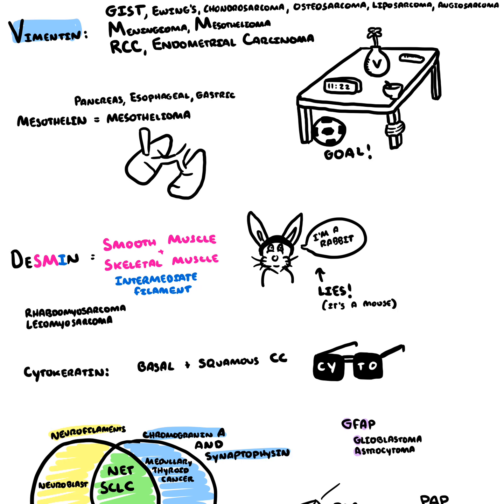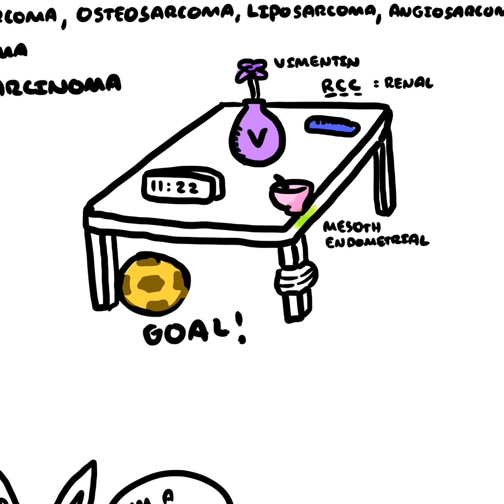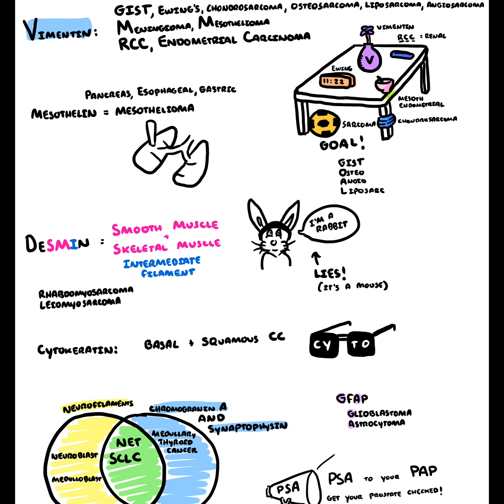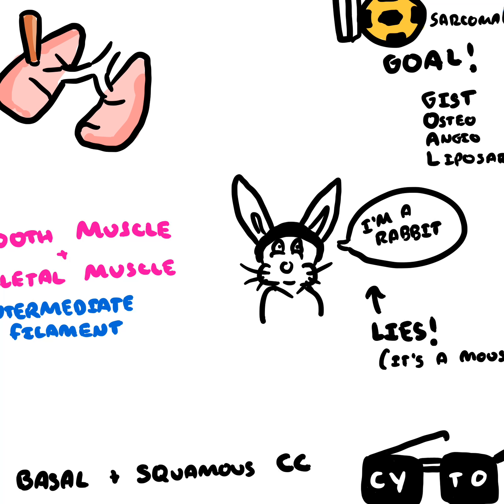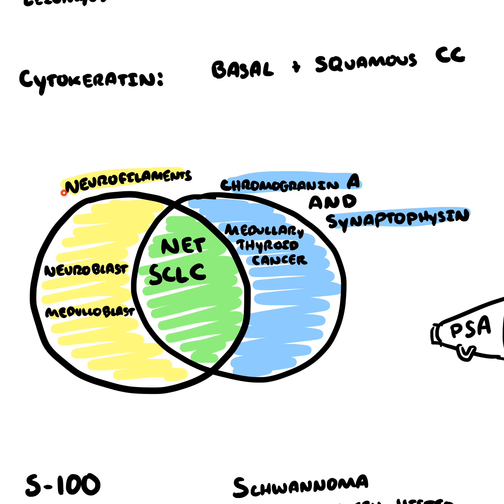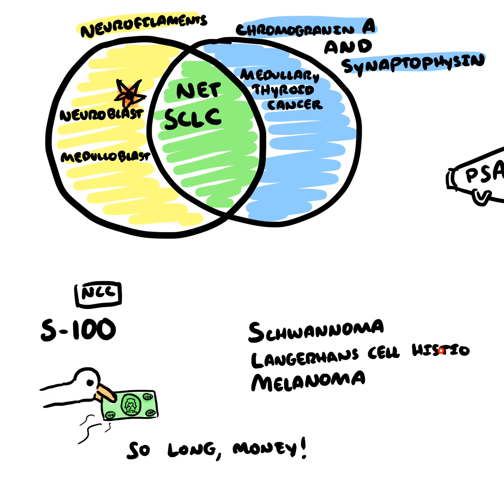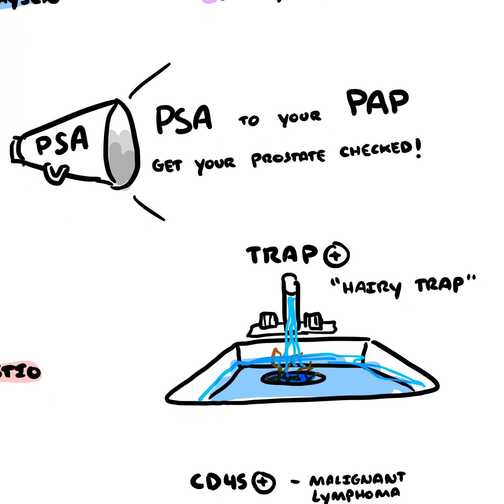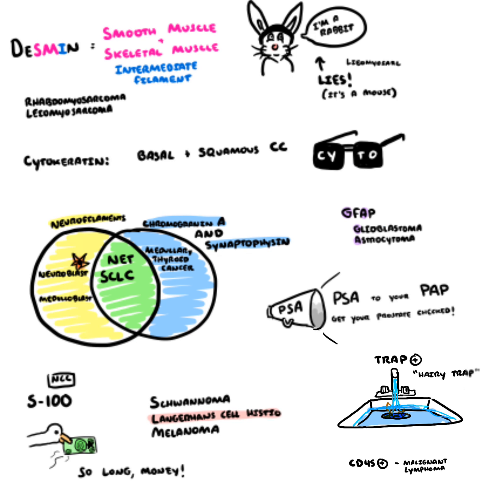Immunohistochemistry Mnemonics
find more mnemonics on instagram @uselessmedschoolnotes